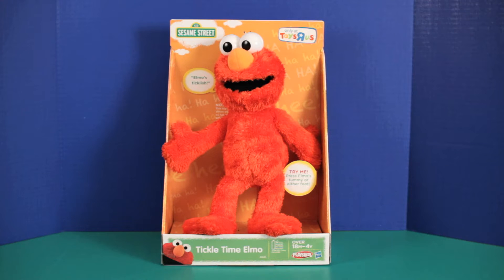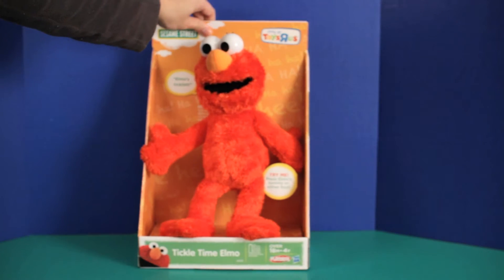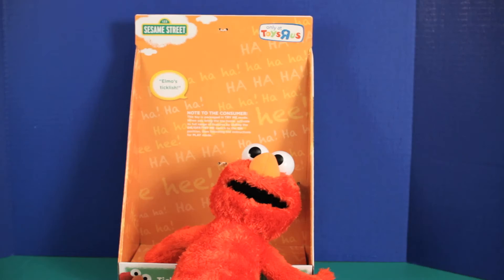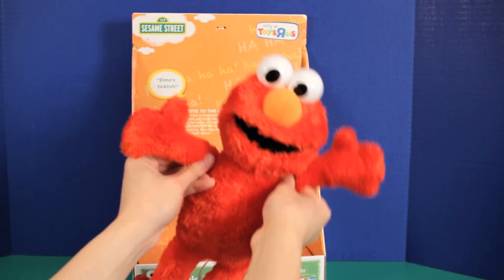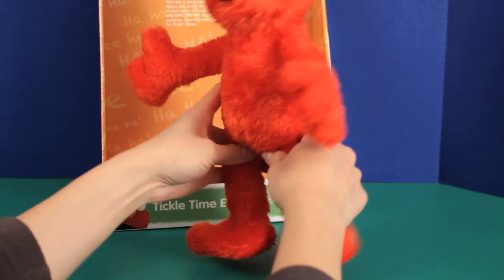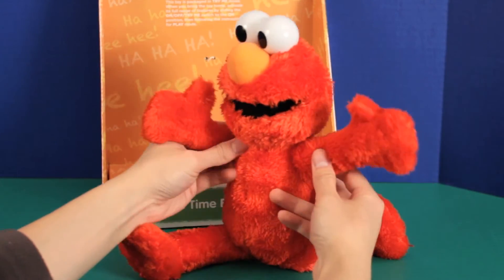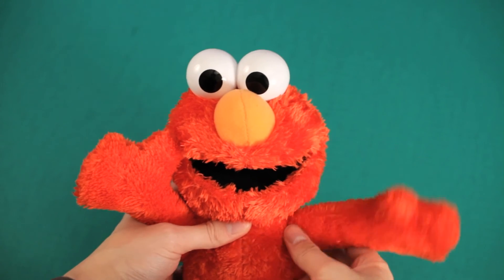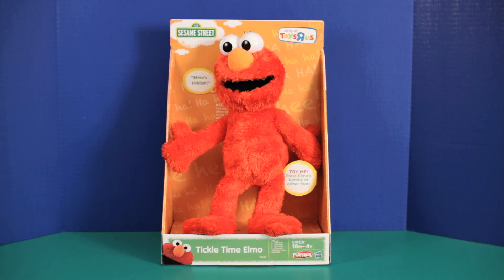Sesame Street Tickle Time Elmo Laughing Toy REVIEW 2017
" Is Elmo ticklish?" Tickle Time Elmo Doll from Sesame Street.  This is a Toys R Us exclusive toy.  Elmo laughs and giggles as you squeeze his belly and feet.  The more you tickle Elmo the more he laughs.  Toy doll from Playskool and Hasbro.